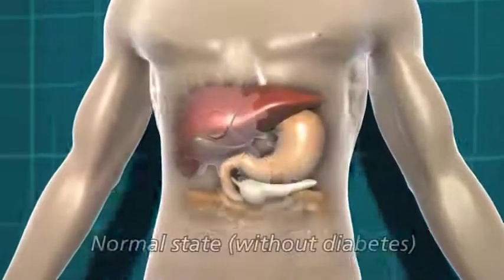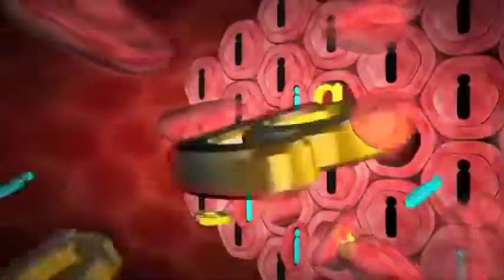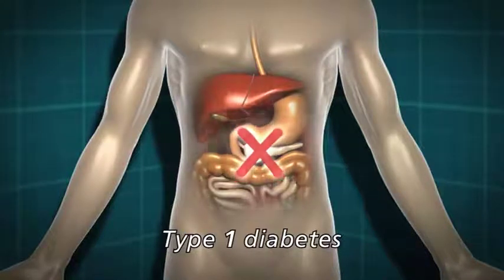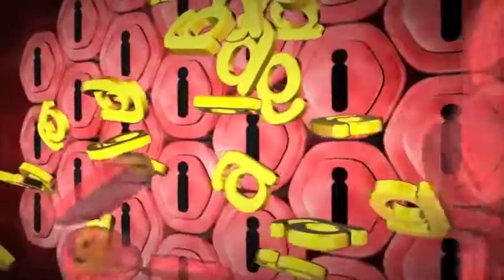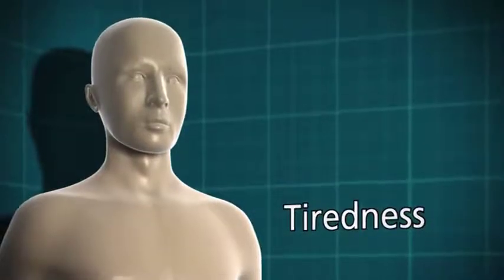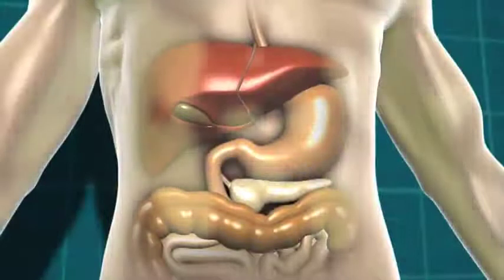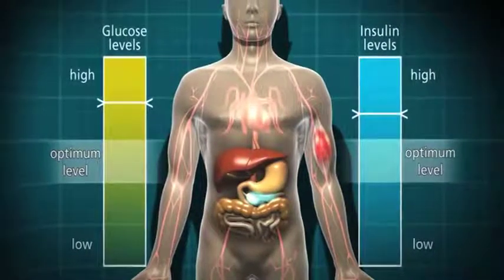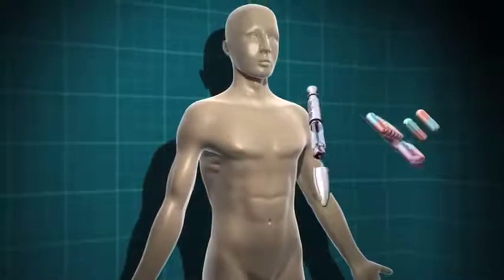Diabetes and the body Diabetes